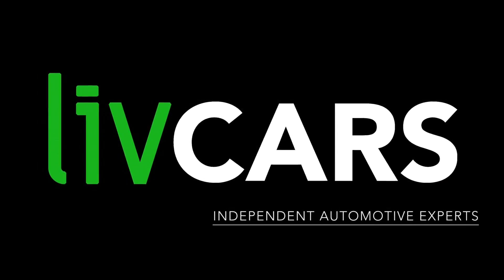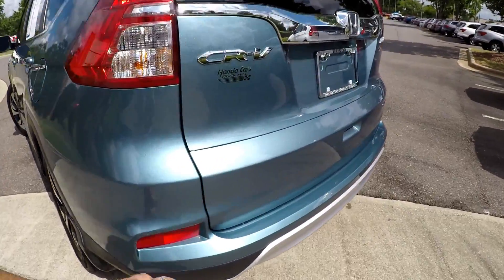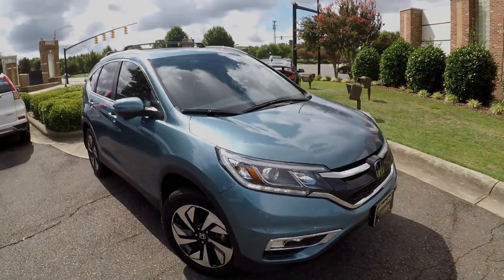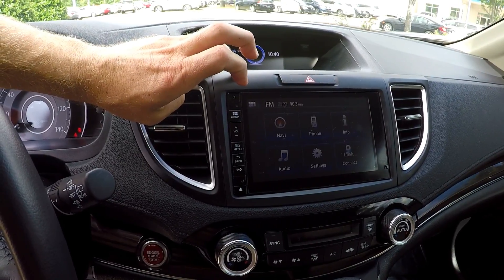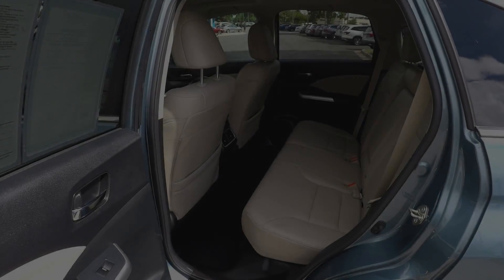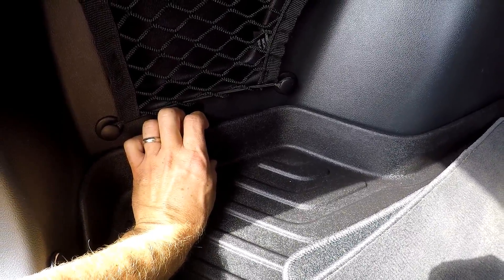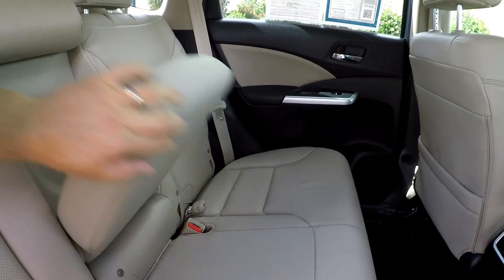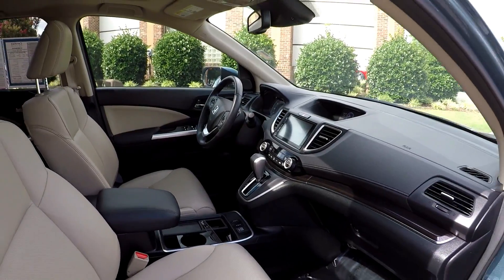2016 Honda CRV 71612A